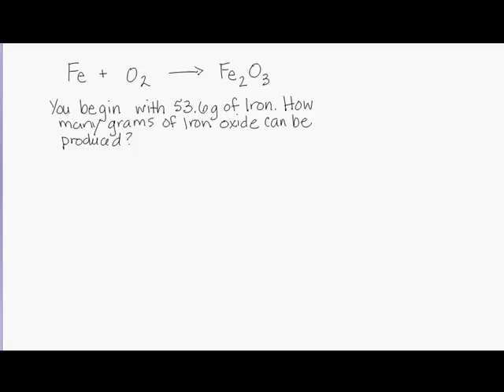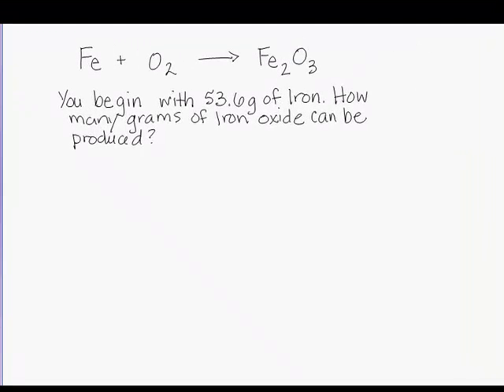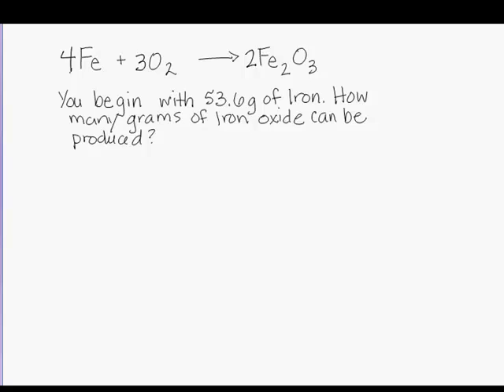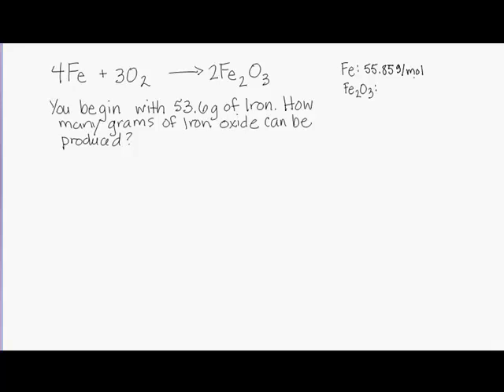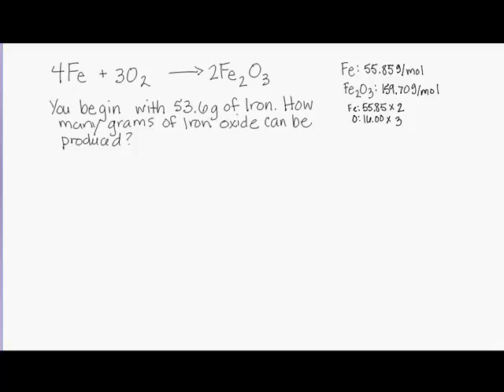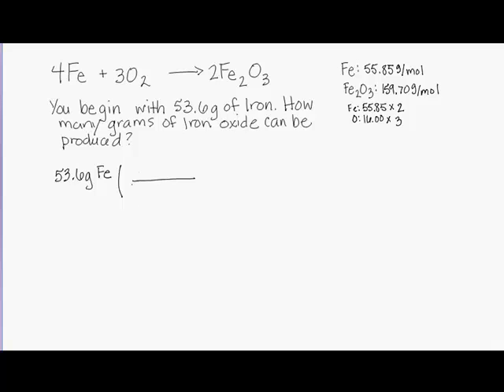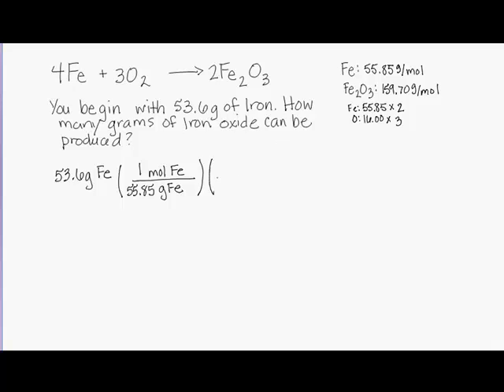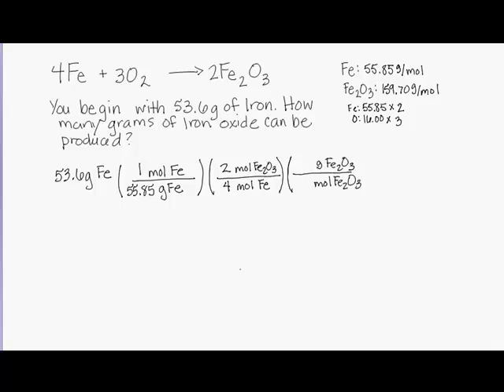Stoichiometry Example Problem 1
An example of how to work a stoichiometry problem from start to finish including balancing an equation, calculating molar mass and determining how many grams of a product can be expected with a certain amount of a reactant.